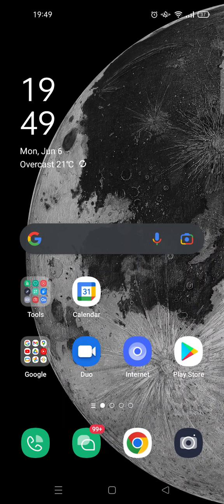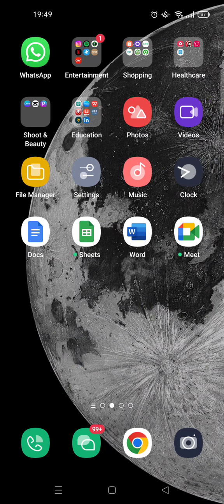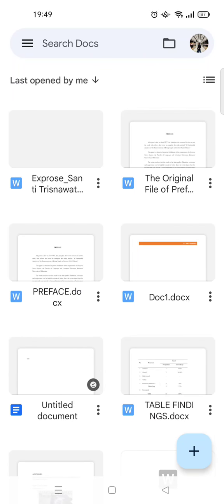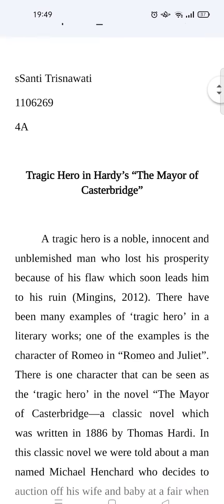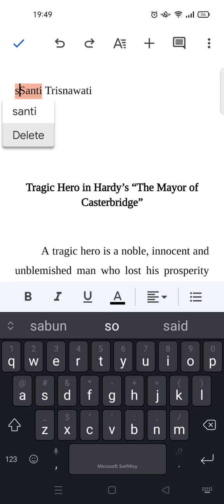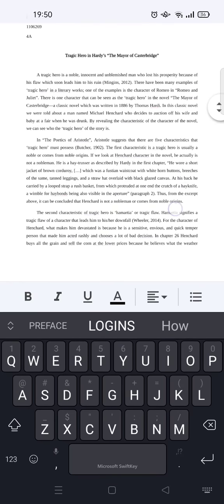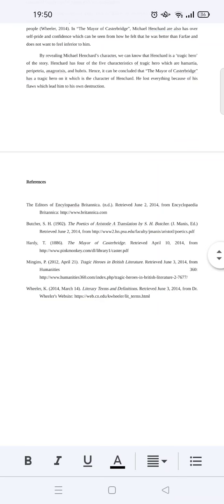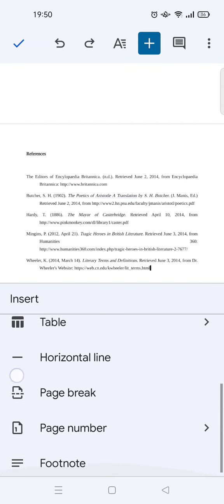How to Add New Page on Google Docs Mobile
Hi guys, in this video I've shown you how you can add new page in your file on Google Docs Mobile